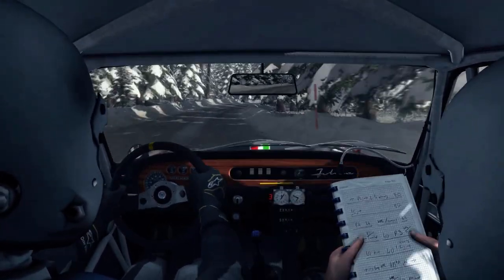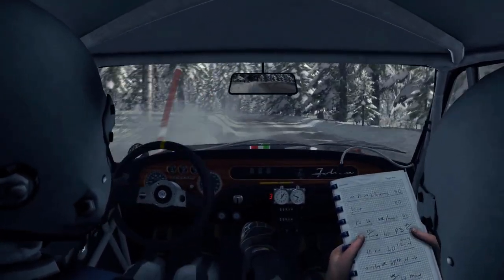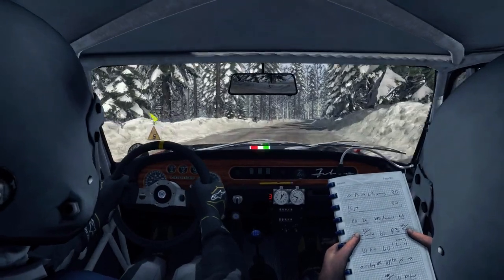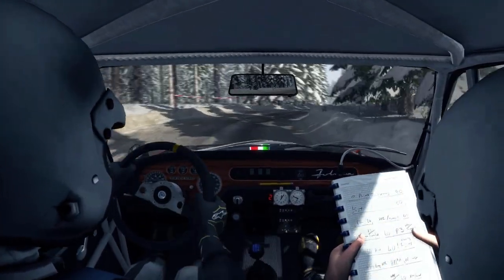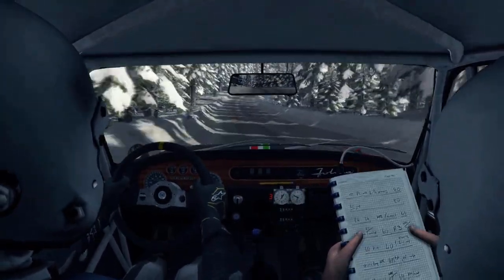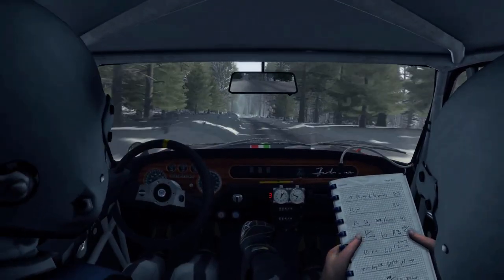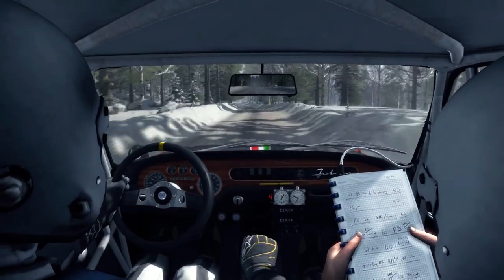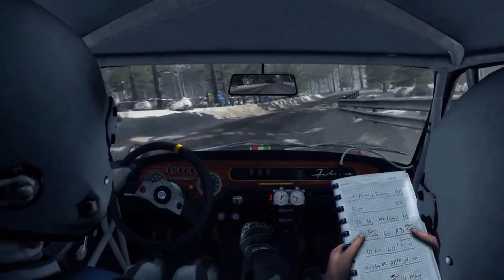Dirt Rally (Sweden)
Posted here only because I recorded it, I am still testing video editors... I think I will go for Olive Editor, it has a higher learning curve - but at least it treats the video as it should...

I am not still shure about OBS capture software, sometimes it works sometimes not, mostly it is needed to be executed as an admin... I have to think about it a while.